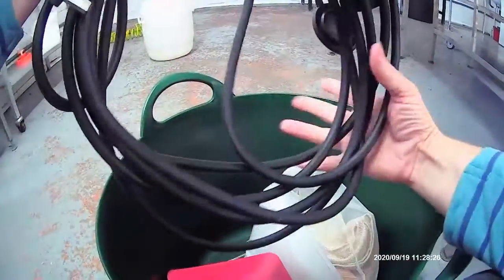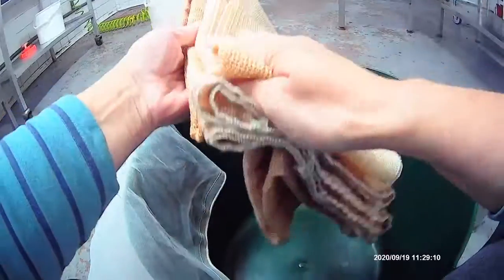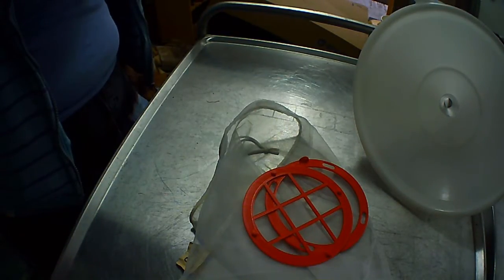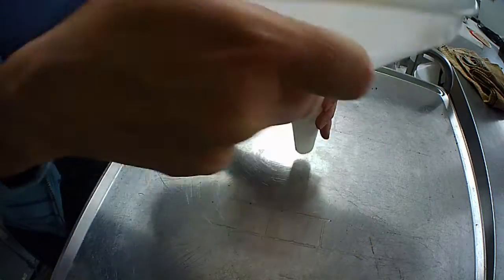A Brendon Orchards Apple Press Kit includes...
If you hire an apple pressing kit from Brendon Orchards you can expect to find these items within the kit:
4x 40ltr flexi-tubs
2x Pomace scoops
1x Large funnel with 2 plastic rings to use as filter insert (see video for details)
1x hose to connect press to water source - including, if it's been returned - a male-to-male hoselock connector in case you're unable to fit directly to an outside tap.
1x Thermometer
You will also get the main items which include:
1x Hydro press - either a 40ltr or 90ltr depending on what you've booked.
1x Speidel Mill
2x Pasteurisers
Watch this and the following videos alongside the written instructions on our website to ensure correct, safe, use of all items.